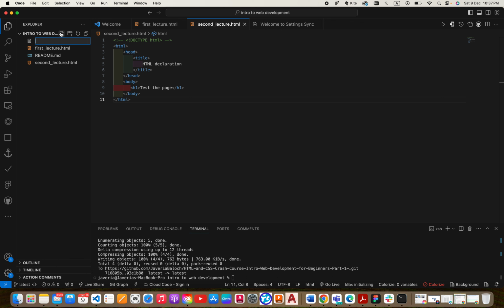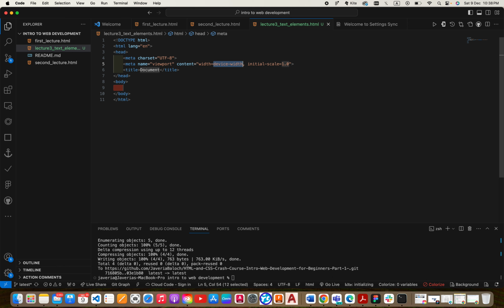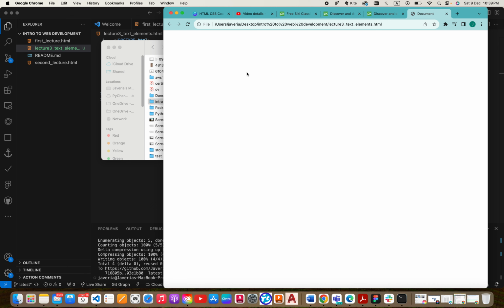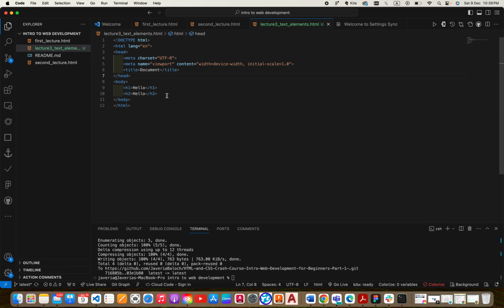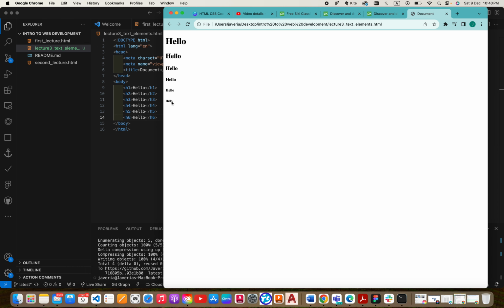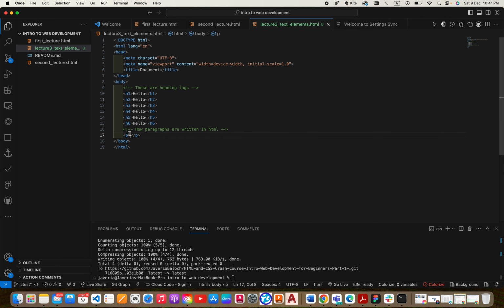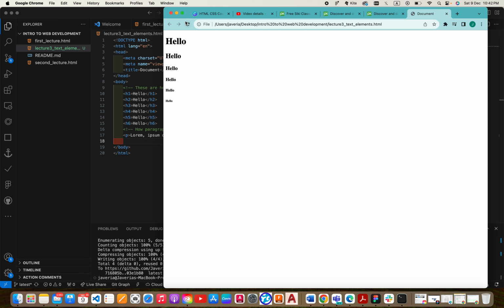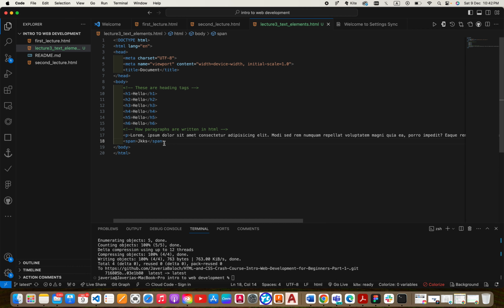Text HTML Tags (Intro to Web Development Part 1)